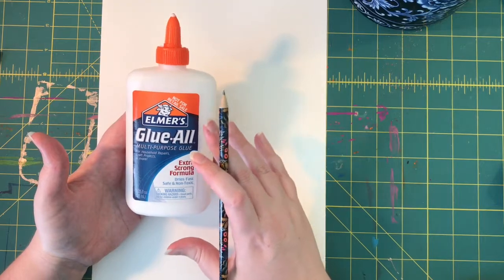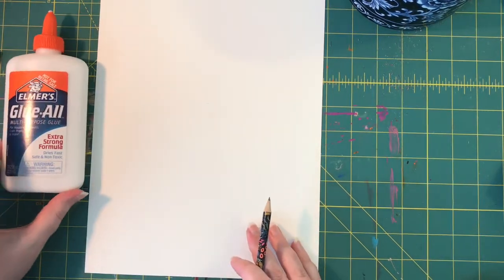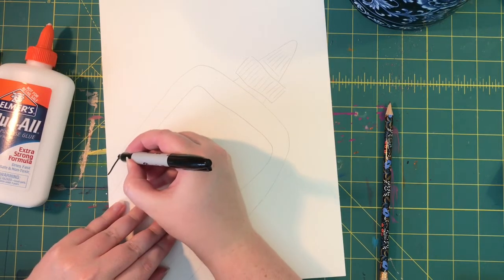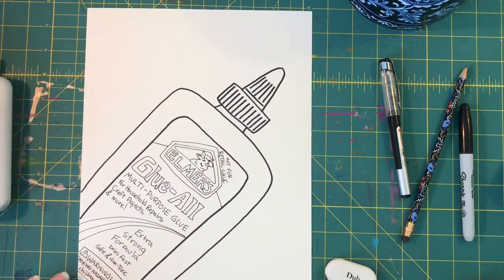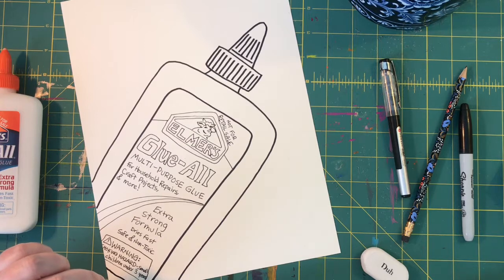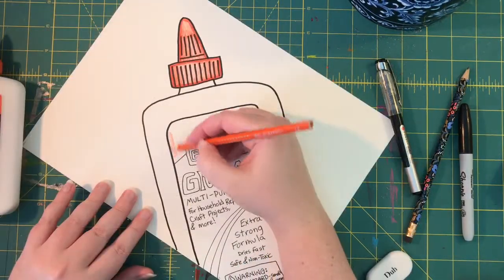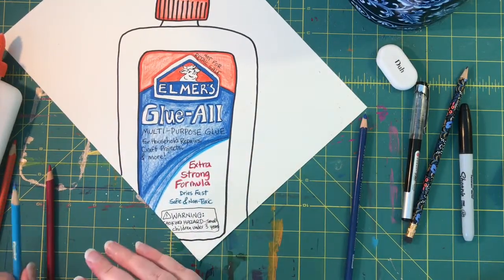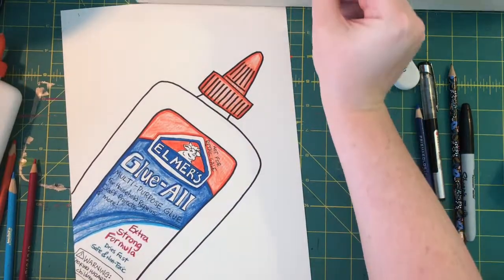Close-Up Object Drawing